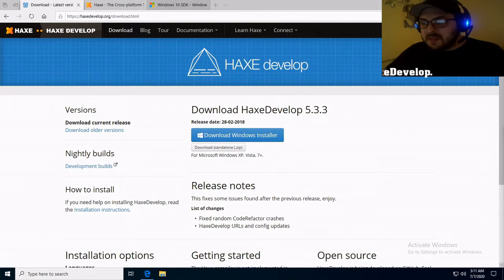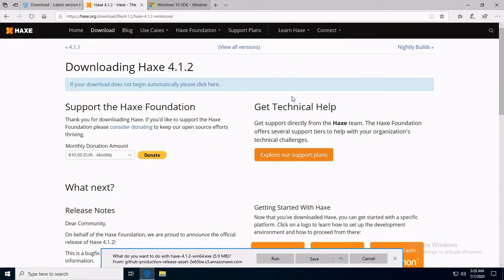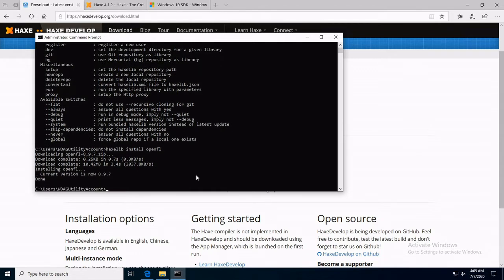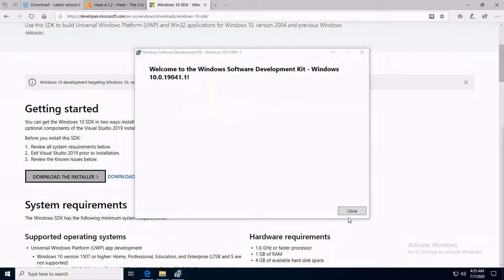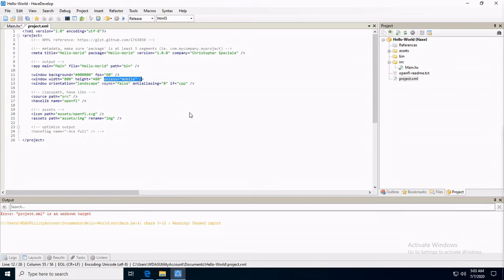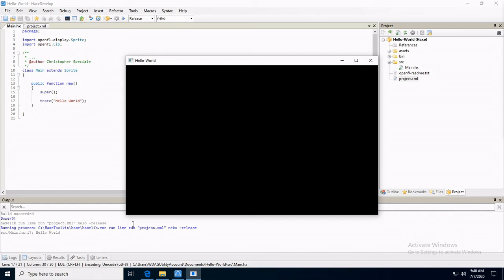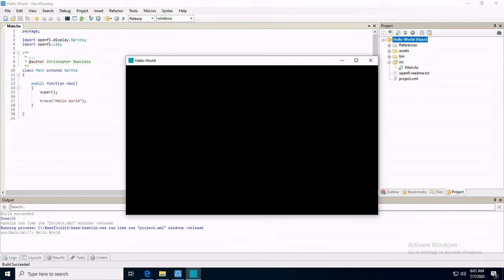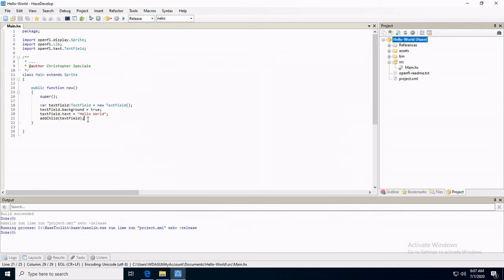Haxe and OpenFL Tutorials: Part 1 "Hello World"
Join me as I provide a walkthrough on setting up haxe and openfl for Windows and HaxeDevelop in part 1 of my Haxe and Openfl Tutorial Series.

If you want to use VSCode instead of HaxeDevelop, check out our setting up VSCode tutorial in part 1.1

If the haxedevelop website is/goes down, you can also grab haxe develop